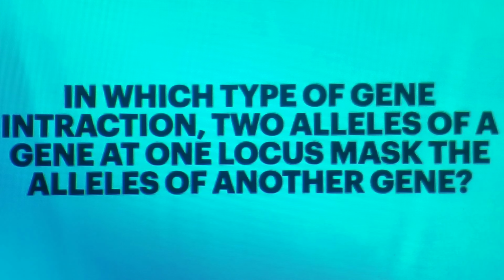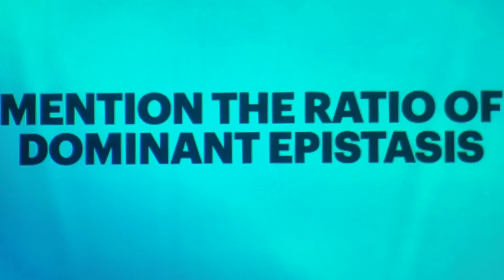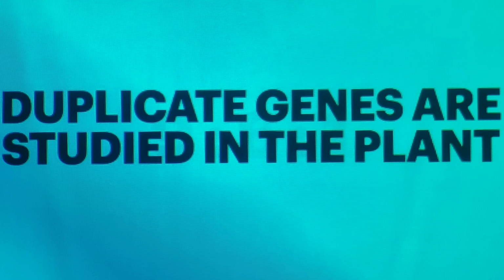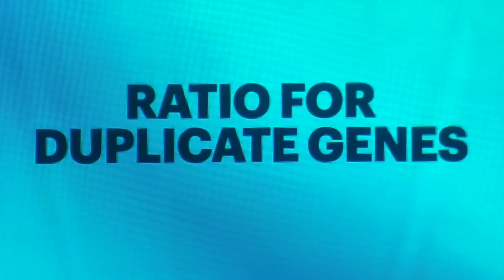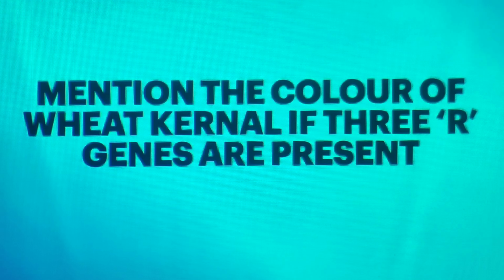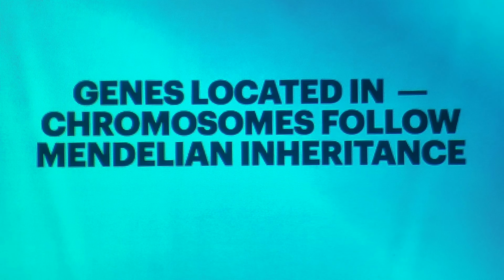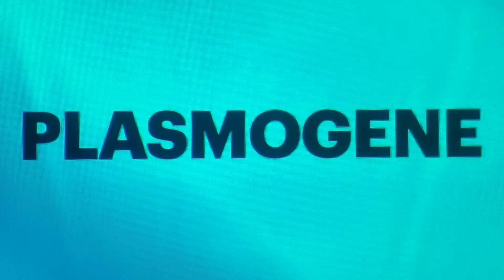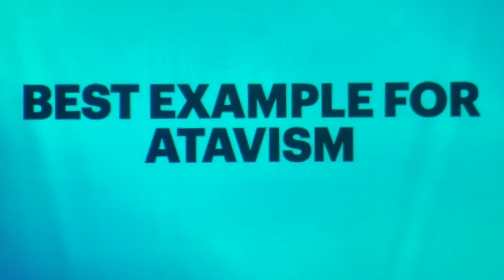12th bio botany lesson 2| one words (part 3) | quick revision | english medium | classical genetics